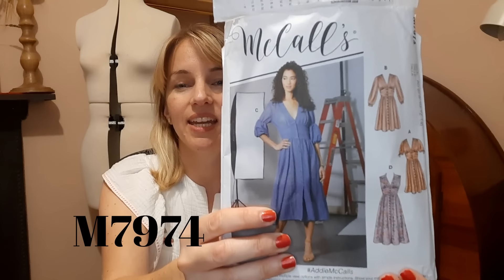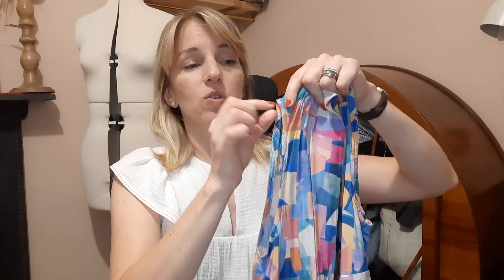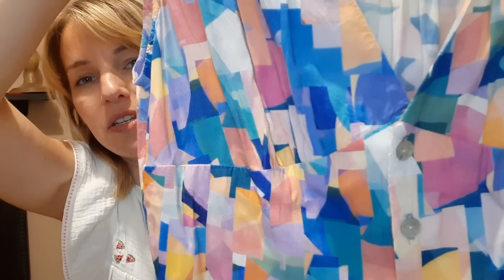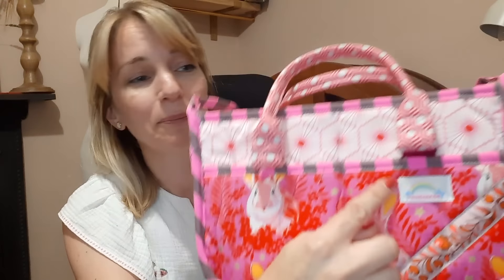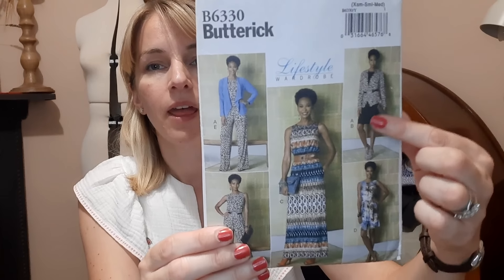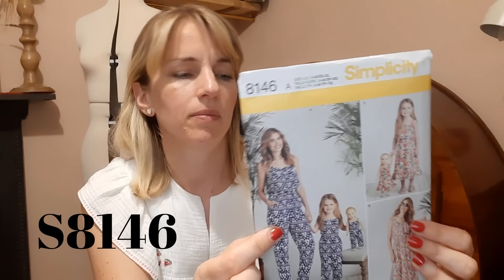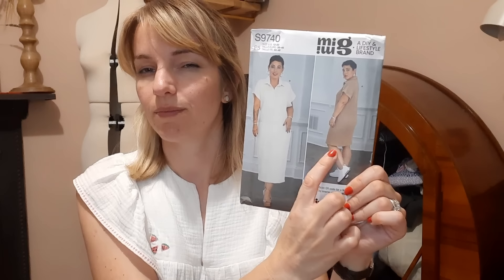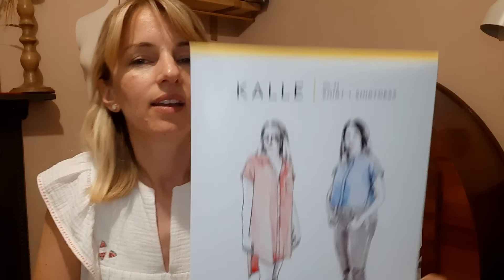My Summer sewing plans | A wedding guest outfit | Adam Sews treat!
Hi everyone,
I hope you're all doing well and getting lots of sewing time. Thanks for joining me for another video, I really hope you enjoy today's sewing plans video.

I forgot to say in the video what I'm wearing - a Tilly and the Buttons Marnie hack. Take a look at my previous video for all the details on how I made it.

The wedding guest dress:
M7974

My summer sewing plans (yes, it's now August!)
New Look 6434 sleeveless top
Butterick 6330 stretch romper/dress
Vintage Style 4129 dress / jumpsuit
Mimi G S9740 stretch dress
Closet Core Kalle shirt & shirtdress
Simplicity 8146 Adult, child and doll jumpsuit / dress